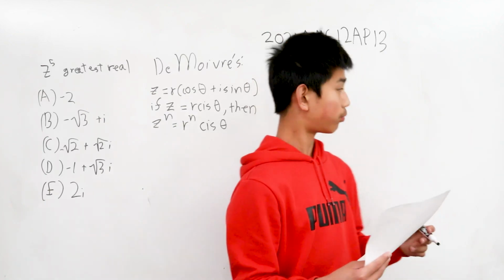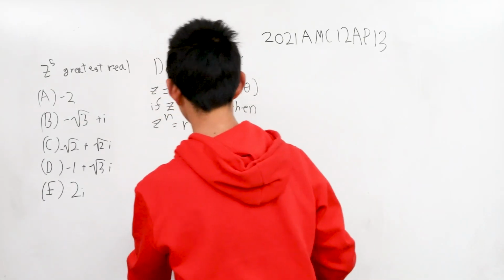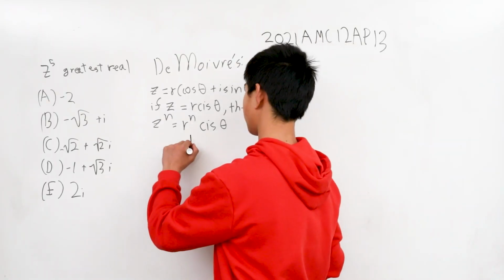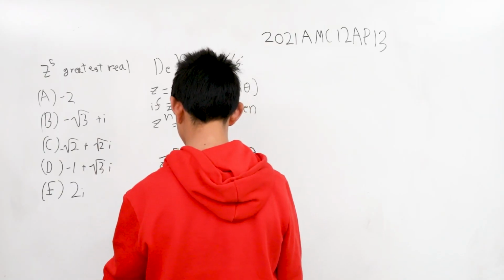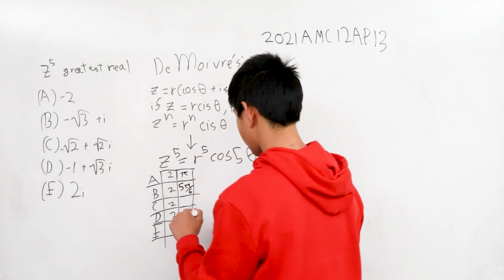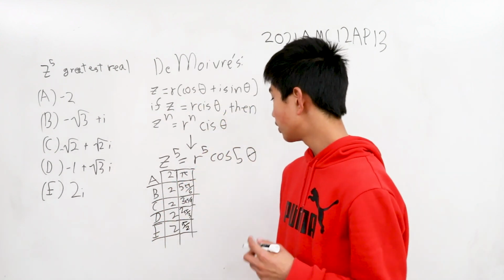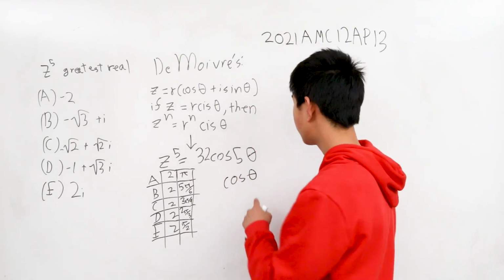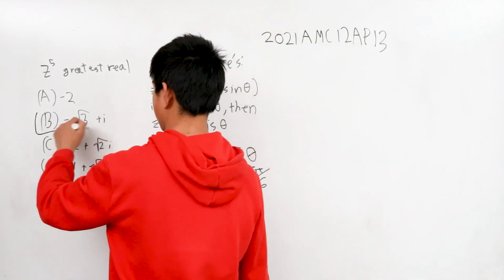2021 AMC 12A P13#maths